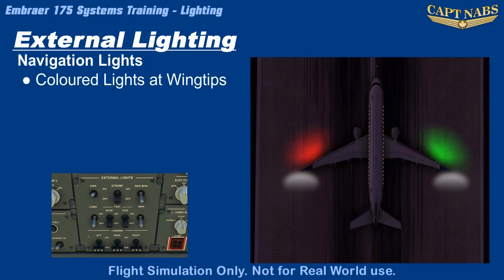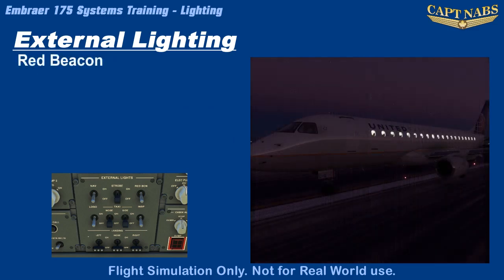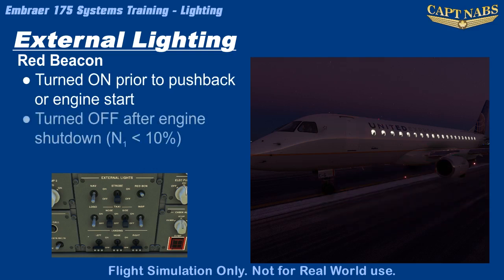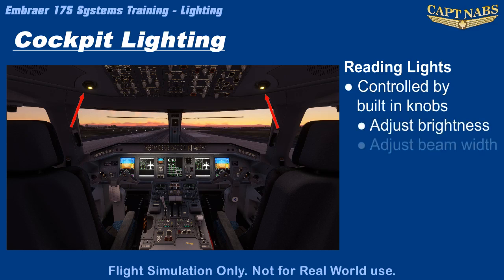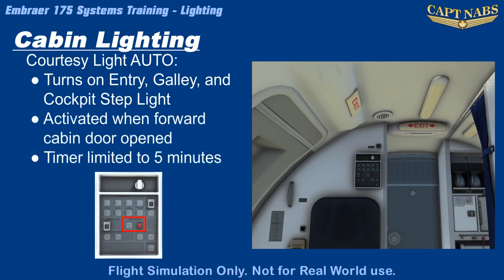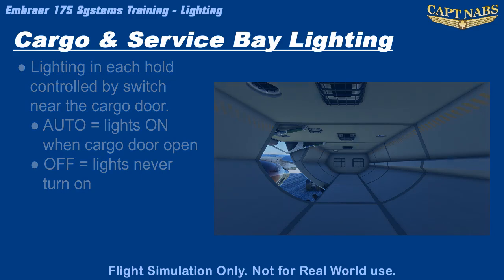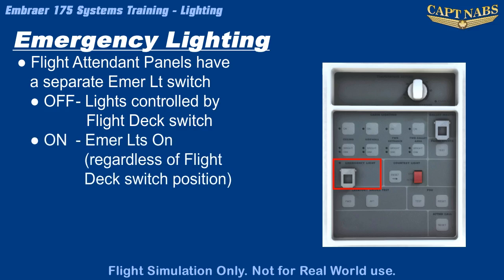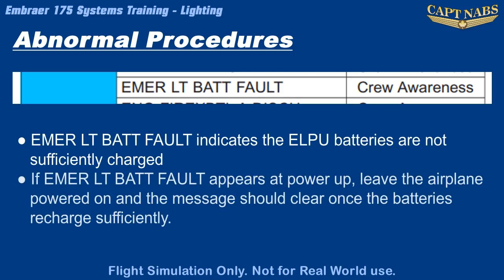E175 Systems Training: Lighting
Welcome to the Embraer E175 Systems Training Course. This Course will provide you sufficient technical knowledge to safely operate the E175 aircraft. This module covers Lighting.

*** This video is intended for flight simulation use only ***

Please ask any questions in the comments below.

00:00 Introduction
01:15 External Lighting
06:36 Cockpit Lighting
08:20 Cabin Lighting
11:28 Cargo & Service Compartment Lighting
12:32 Emergency Lighting
15:10 Limitations
15:30 Abnormal Procedures
16:20 Review Questions
18:10 Conclusion